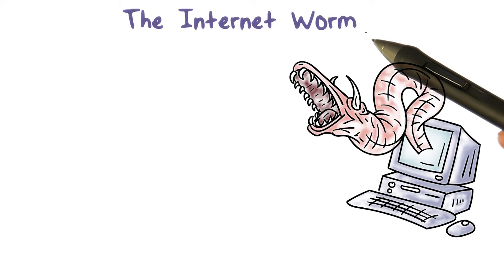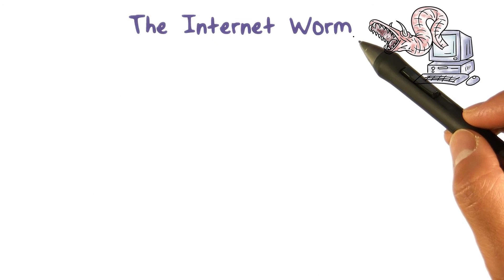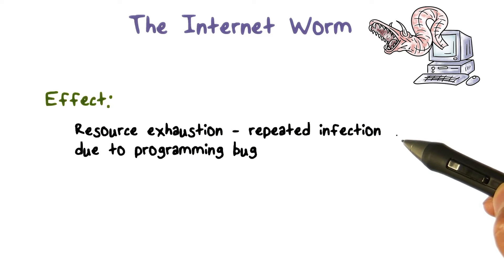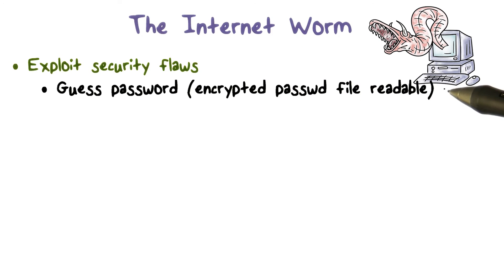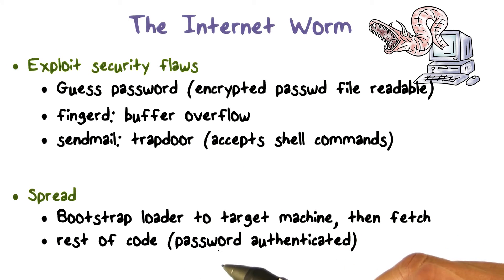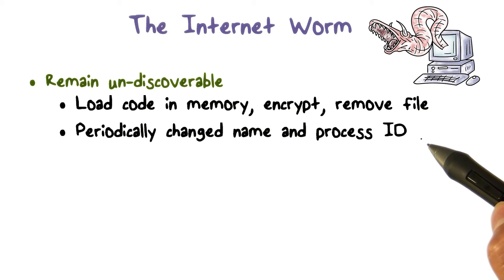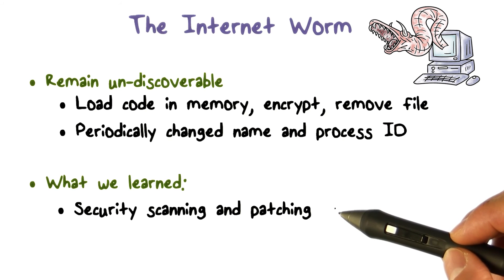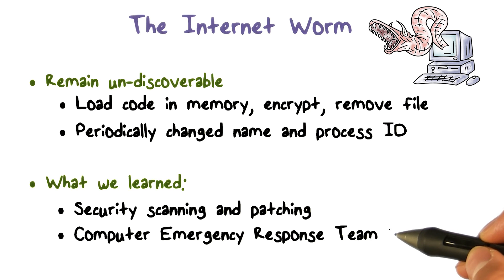The Internet Worm